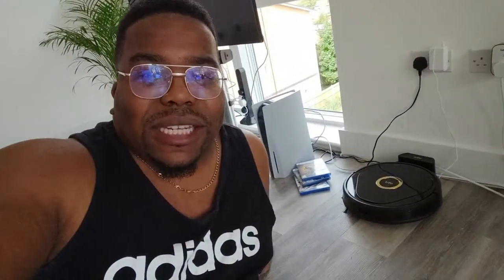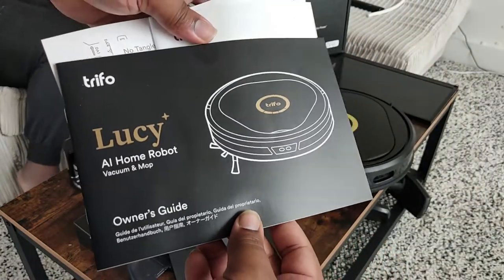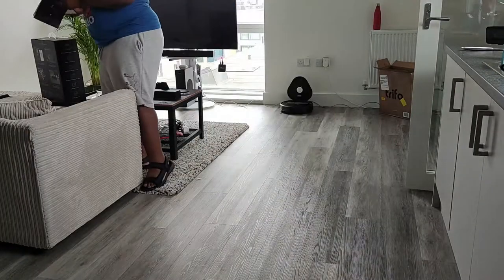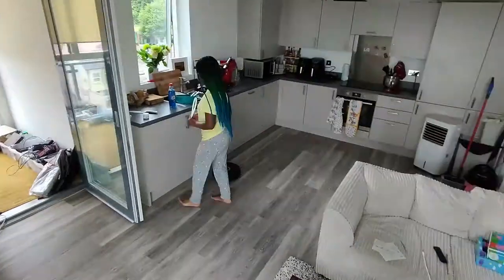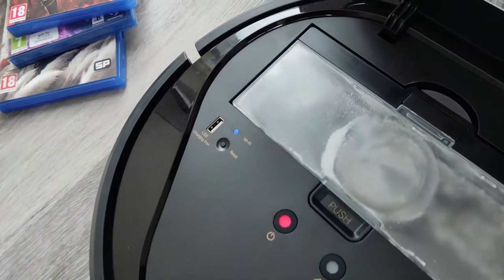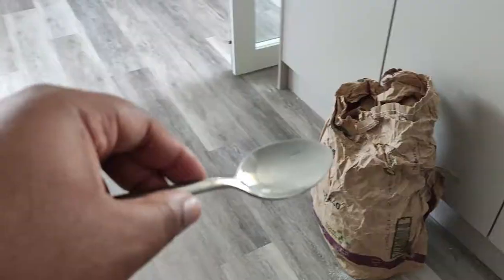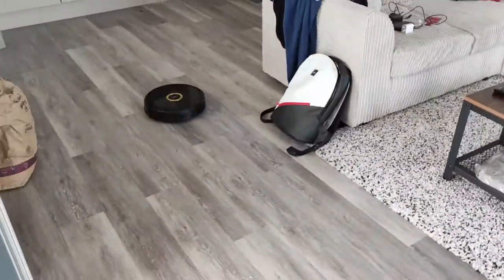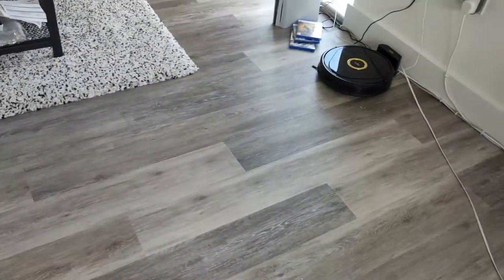£499 Trifo Lucy Robot Vacuum Review - Does it SUCK!? UK